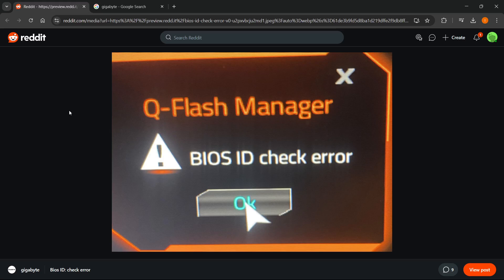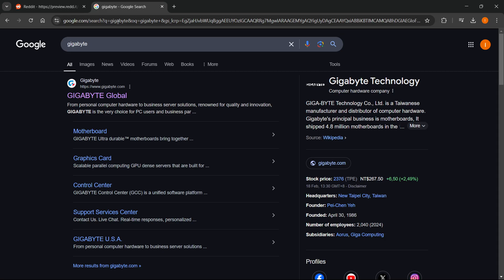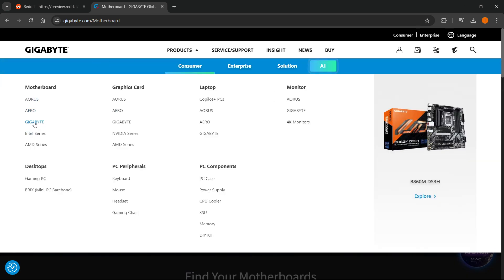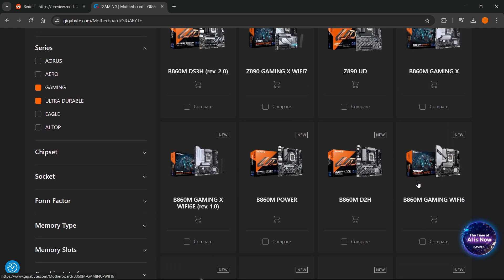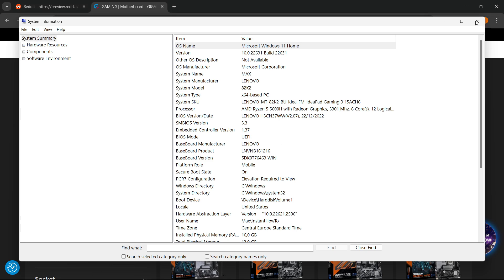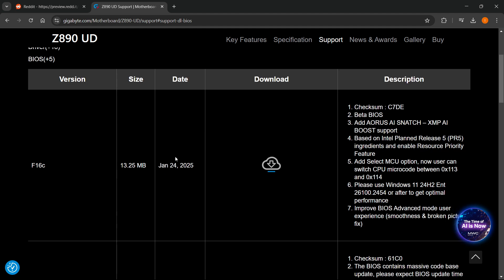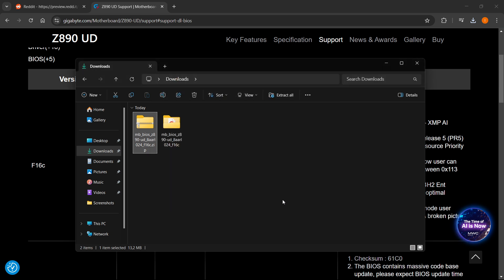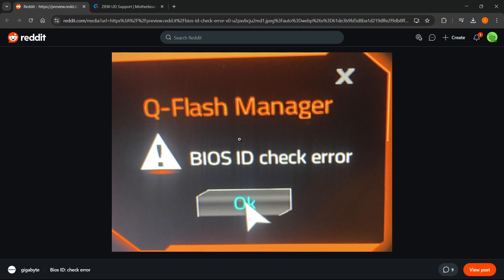How To Fix BIOS ID Check Error On Gigabyte Motherboard (FULL GUIDE) 2026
In this video, I'll show you how to fix the BIOS ID Check Error on a Gigabyte motherboard. This is a full guide on troubleshooting and resolving BIOS update issues in 2026.

If you're facing a BIOS ID mismatch or update failure, this is the video you need to see!